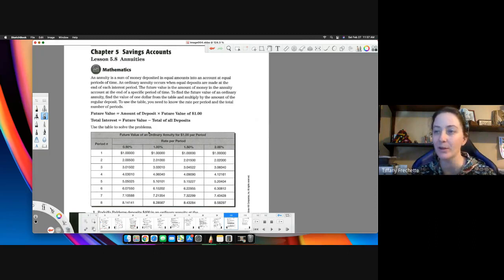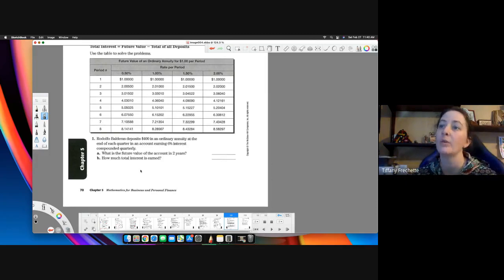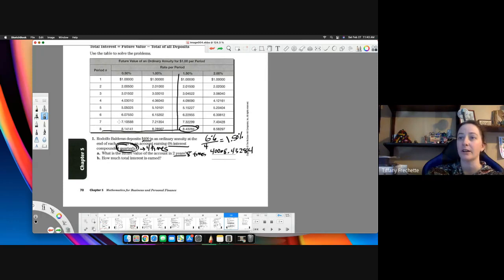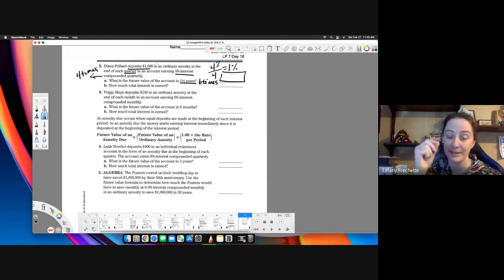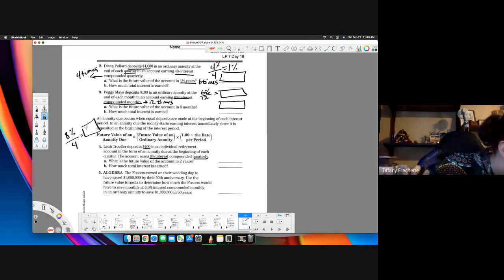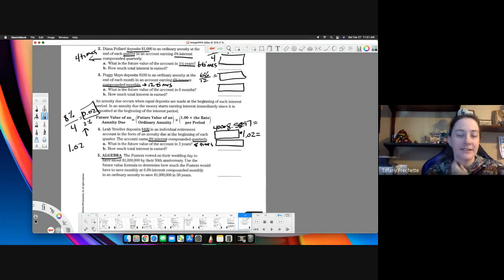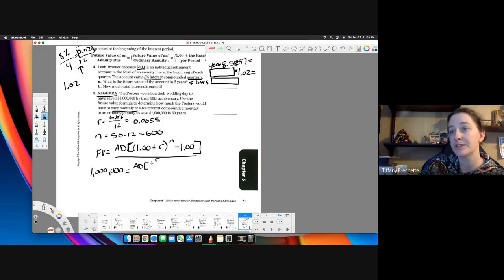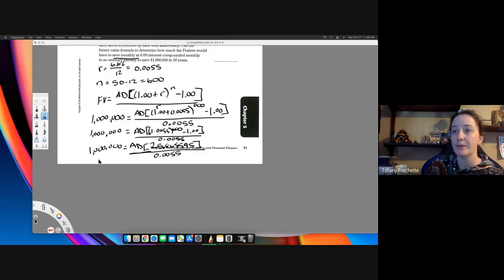Business Math Ch 5.8